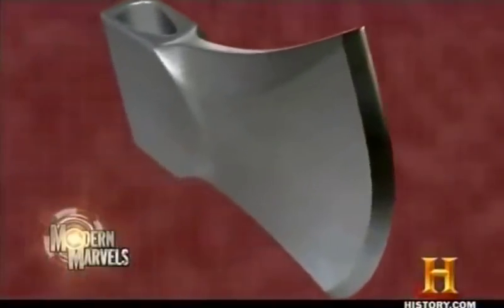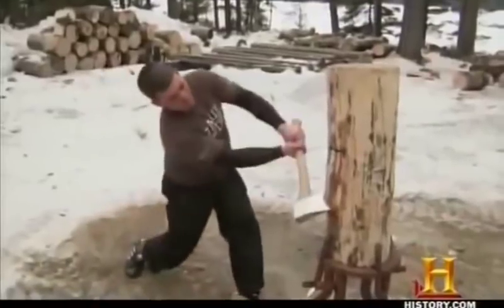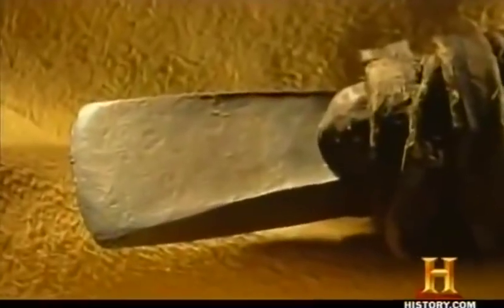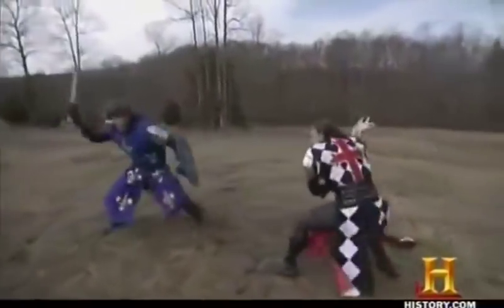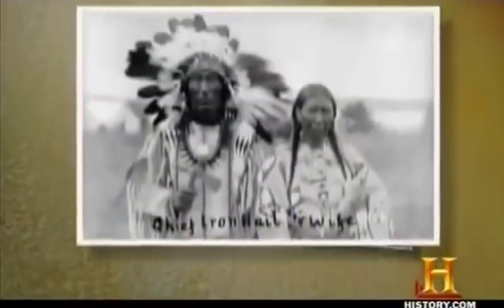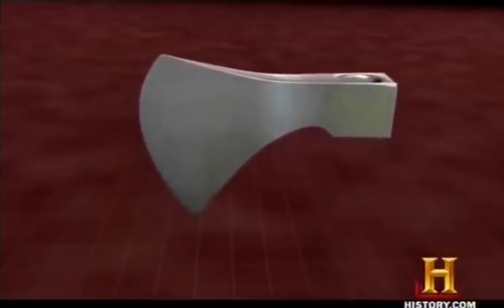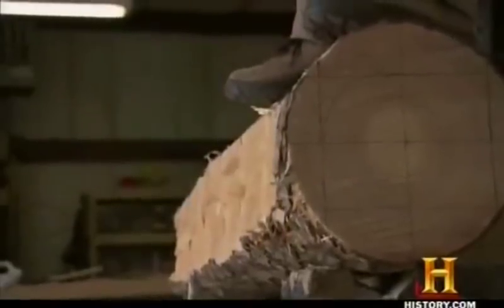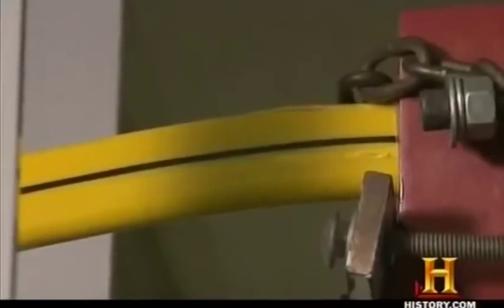Modern Marvels Axes